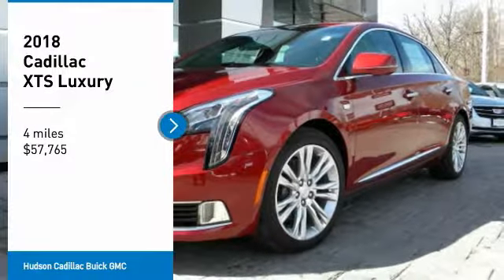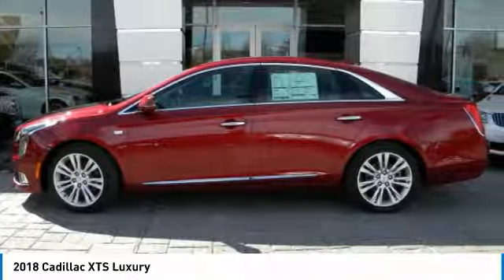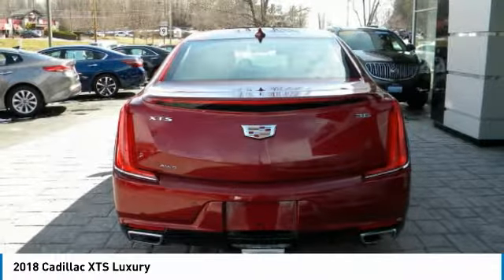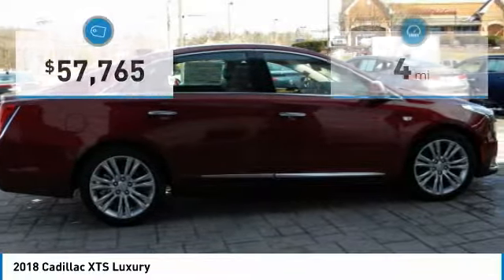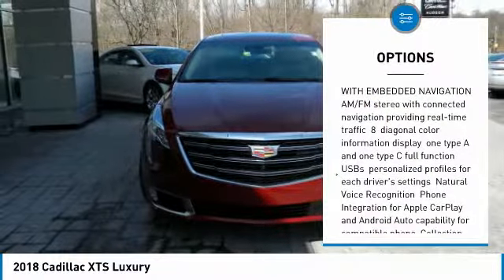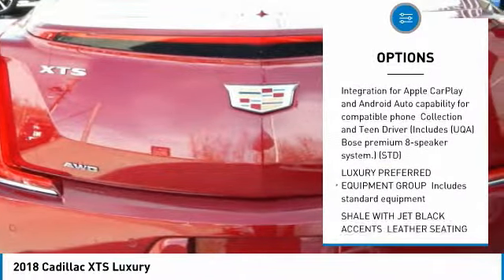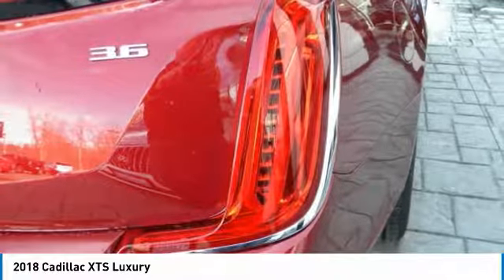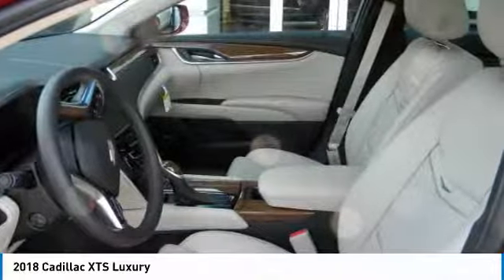2018 Cadillac XTS 18262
2018 CADILLAC XTS Poughkeepsie, NY
Stock# 18262

2023 South Rd.